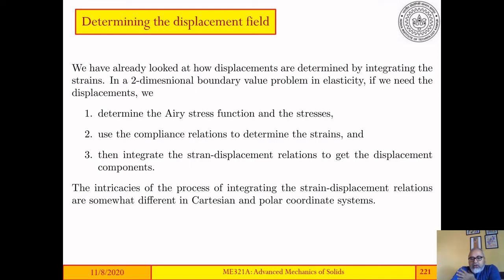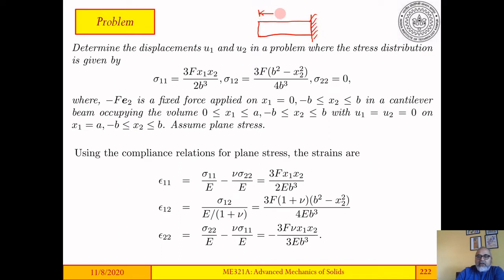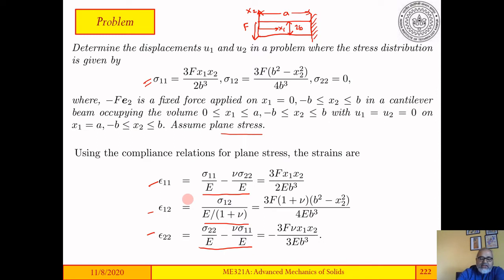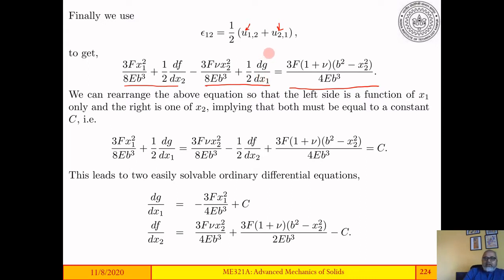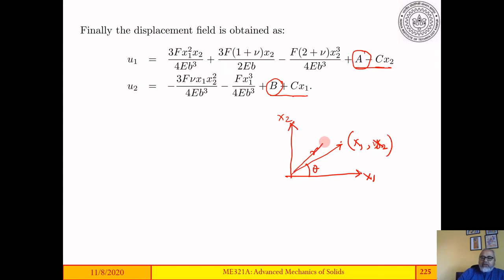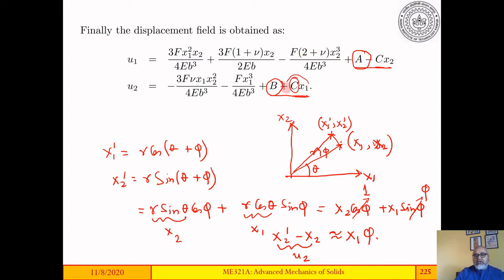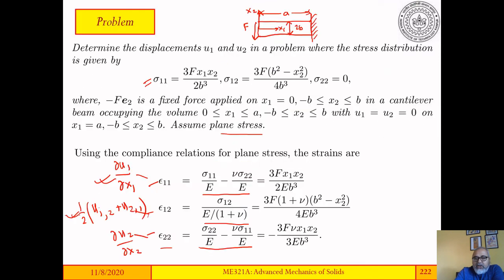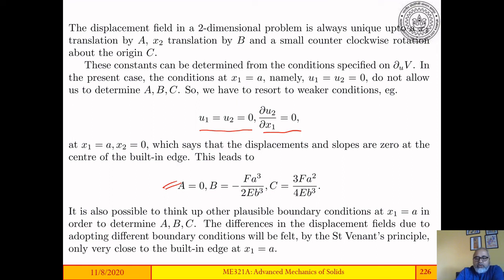Determining displacement field